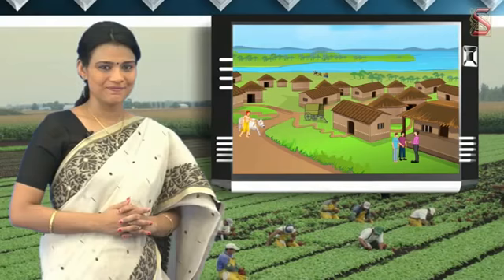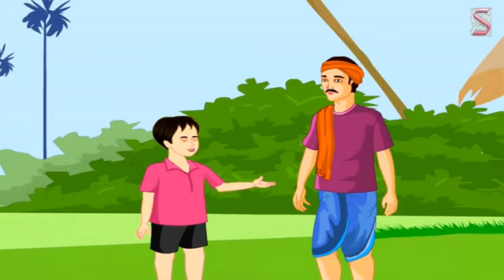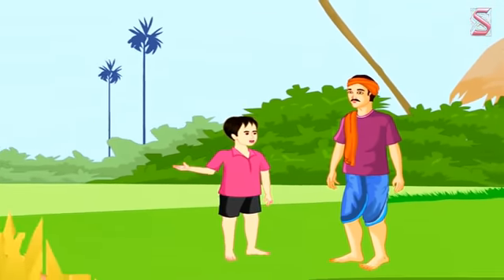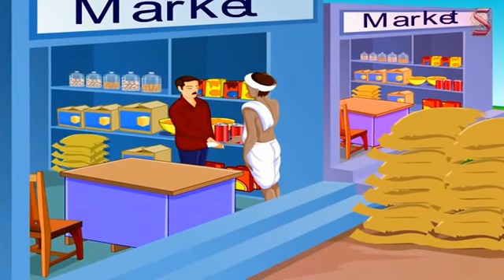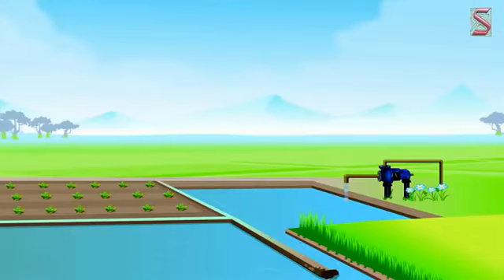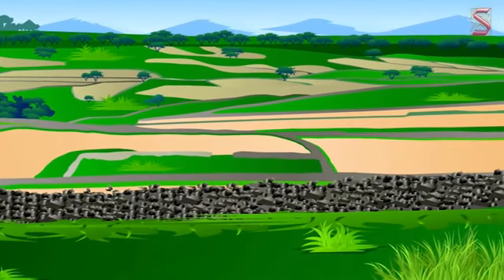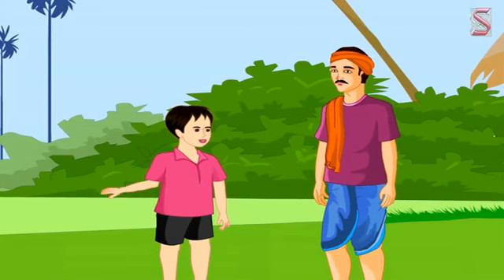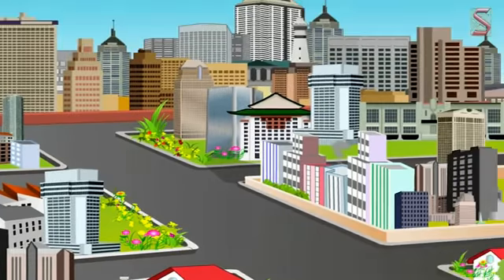Social : Village Economy: Rampur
Rampur A Village Economy 03.
Digiclass demo for Class X - Social